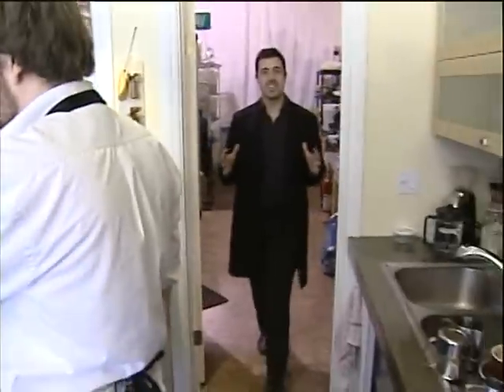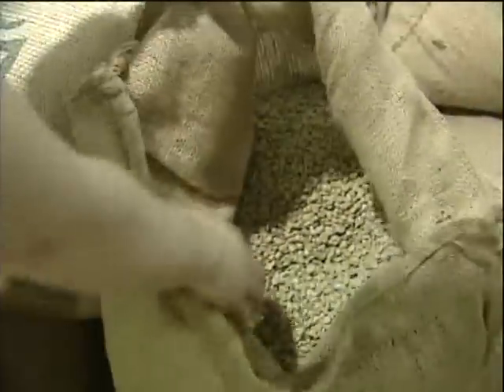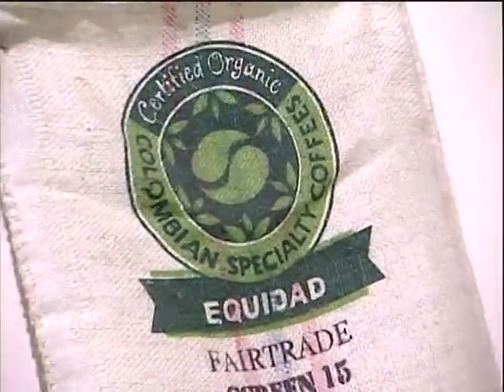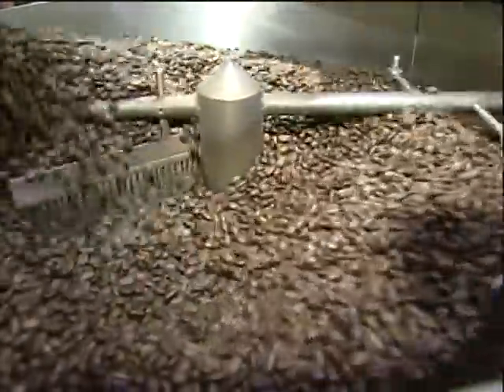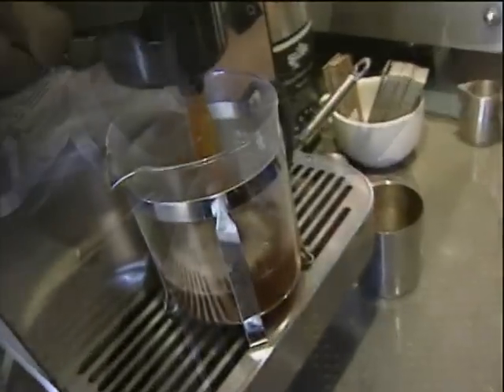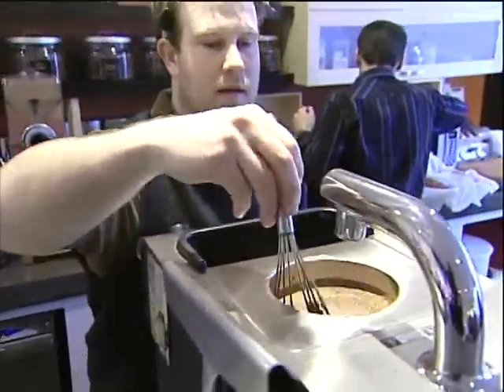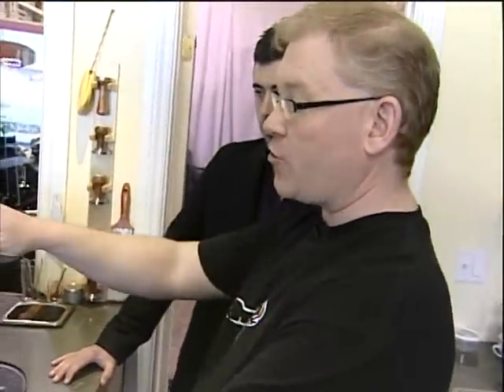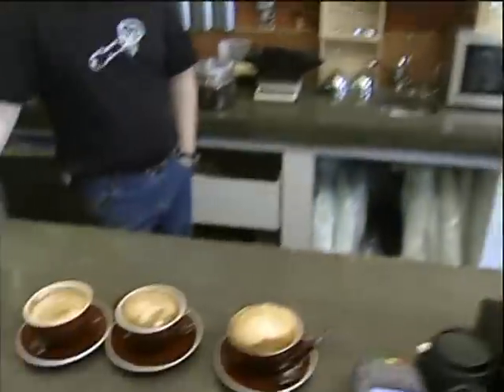Transcend Coffee featured on "What's Eating Theo"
Transcend Coffee, a artisan coffee roaster and espresso bar in Edmonton, Alberta Canada is featured on the local A Channel TV show, What's Eating Theo.  Owner Poul Mark gives Theo a quick lesson in how to make the perfect cup of coffee.